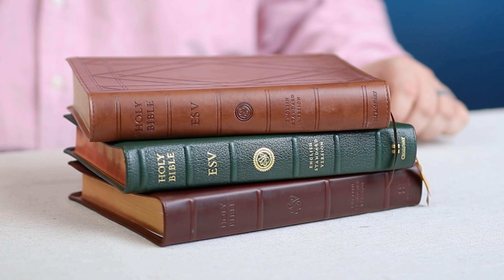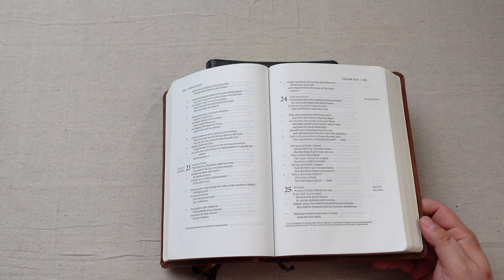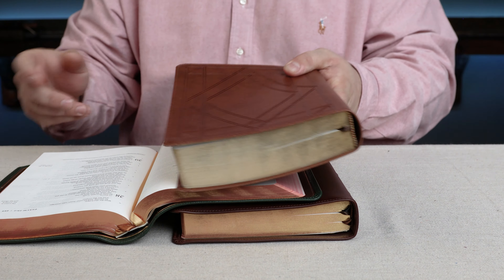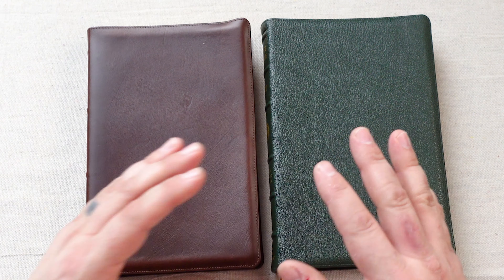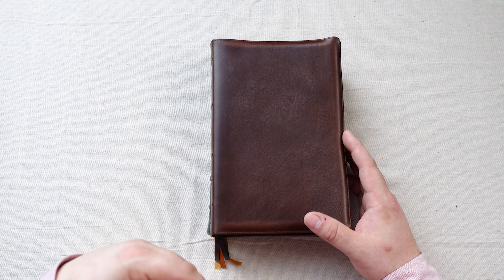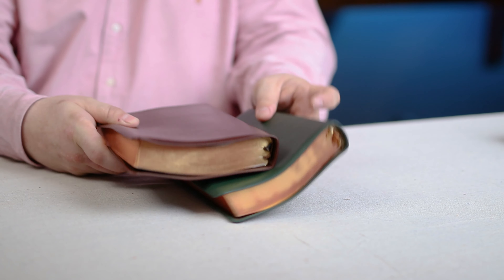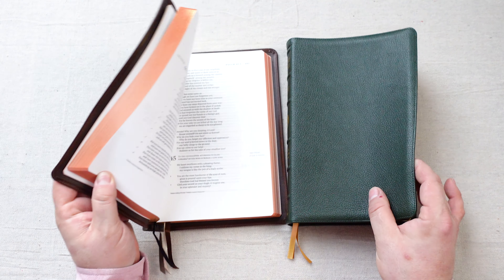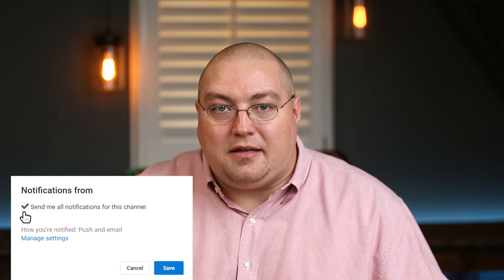Crossway ESV Legacy Comparison | LEGO, Goatskin & Horween CXL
Amazon search for ESV Legacy